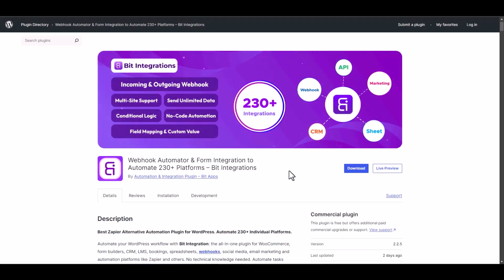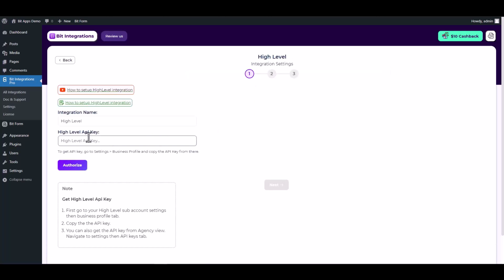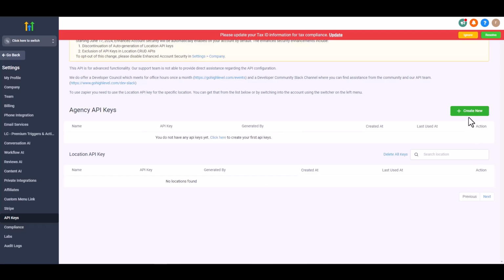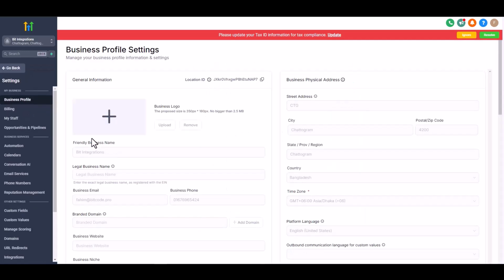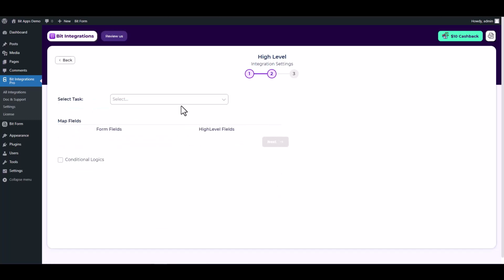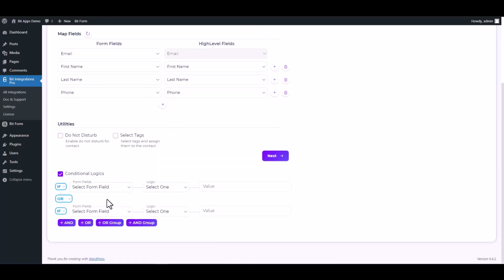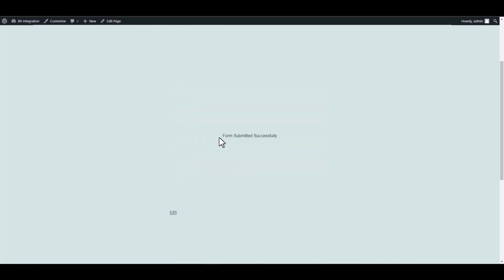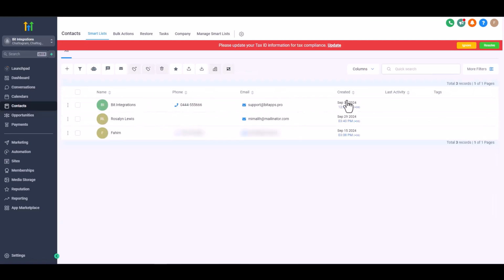Integrating MailPoet with GoHighLevel | Step-by-Step Tutorial | Bit Integrations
Discover the seamless integration between MailPoet and GoHighLevel, a powerful CRM platform, in this insightful tutorial. In this video, we'll guide you through the step-by-step process of integrating MailPoet with GoHighLevel using the Bit Integrations WordPress plugin, allowing you to enhance your workflow and streamline your business operations.

📋 Join us as we showcase the integration of MailPoet with GoHighLevel using the Bit Integrations plugin for WordPress.
🔗 Seamlessly connect MailPoet with GoHighLevel to optimize your form submissions and centralize your data management within GoHighLevel.

Key highlights of this video:

✅ Learn how to effortlessly integrate MailPoet with GoHighLevel using the Bit Integrations plugin, enabling you to capture form data and sync it directly into your GoHighLevel account.
✅ Streamline your data management process and enhance your overall workflow by connecting your MailPoet with GoHighLevel, ensuring a seamless transfer of information.

Whether you're a web designer, business owner, or form-building enthusiast, this integration empowers you to seamlessly merge MailPoet with GoHighLevel. Watch now to revolutionize your form-building efforts!